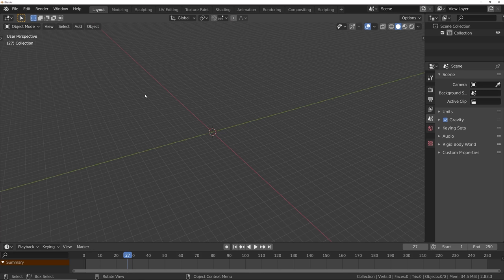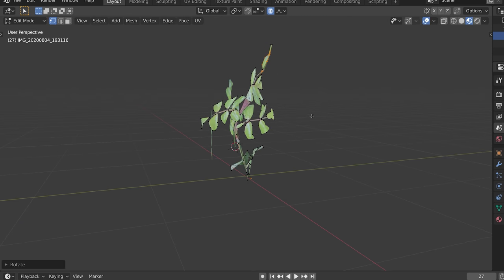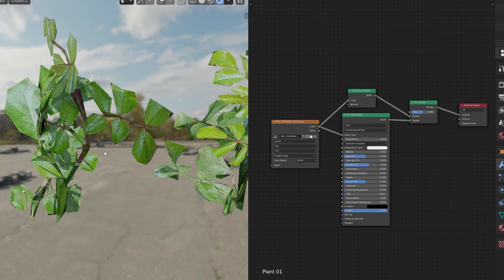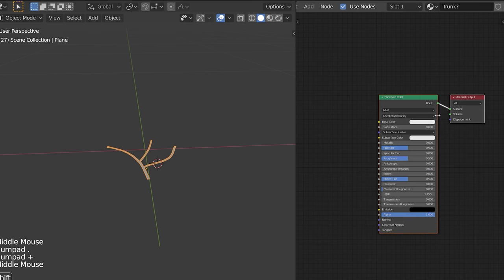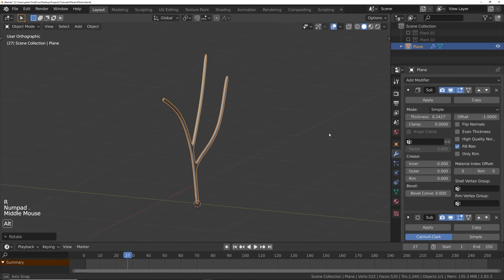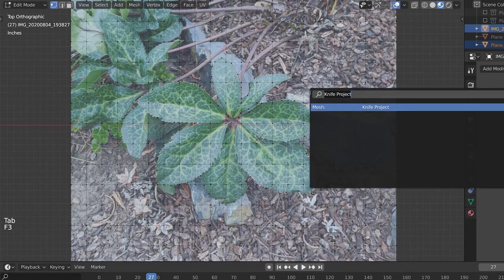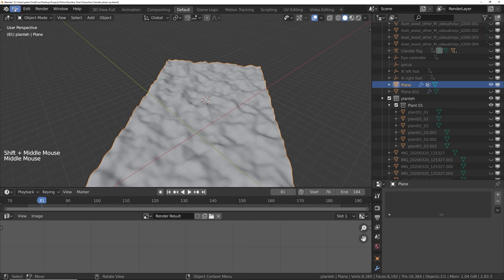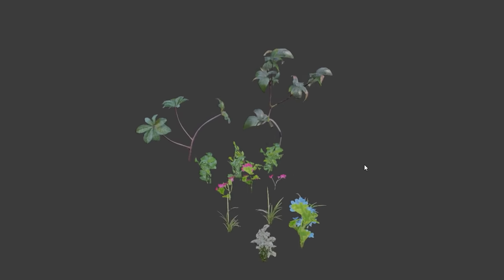Making Plants that Look Cute and Render Good (in Blender)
u ever wanted to make plants in Blender that r like... sexi?